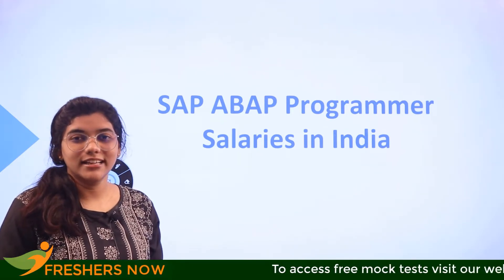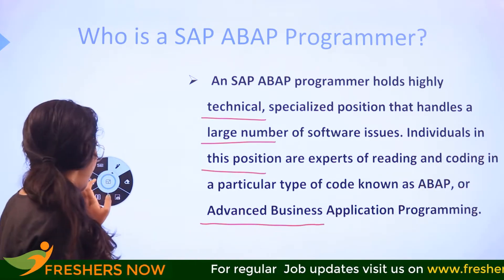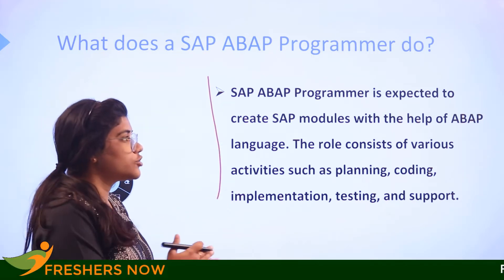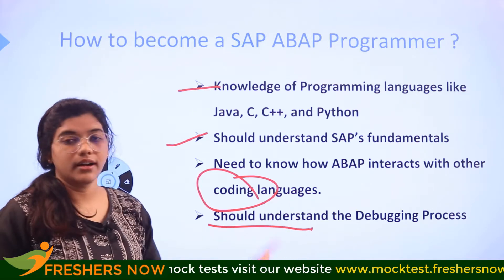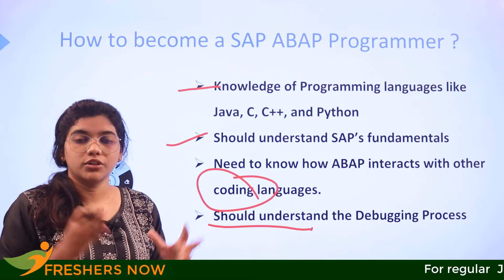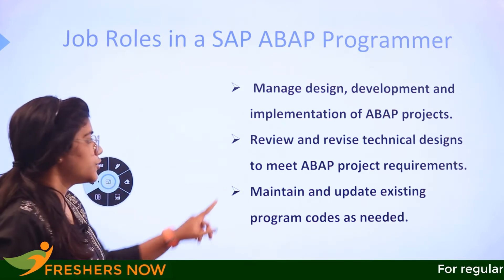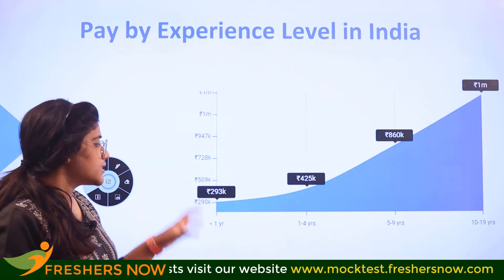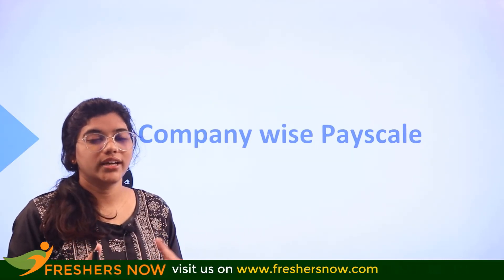How to Become a SAP ABAP Programmer ? | Salary | Skills | Career in India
So in today’s video, we are going to learn:

✔ Who is SAP ABAP ?
✔ SAP ABAP Programmer Salary
✔ SAP ABAP Programmer Skills
✔ What does a SAP ABAP Programmer do?
✔ How to Become a SAP ABAP Programmer?

how to become a SAP ABAP Programmer in India,
SAP ABAP Programmer worth,
how to become a SAP Programmer in india,
how to SAP Programmer,
how do i become SAP ABAP Programmer,